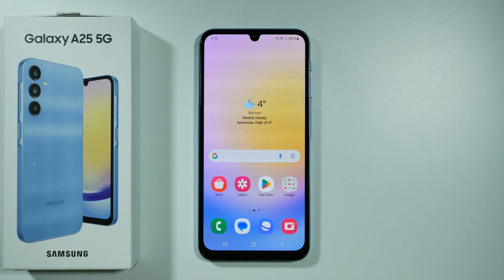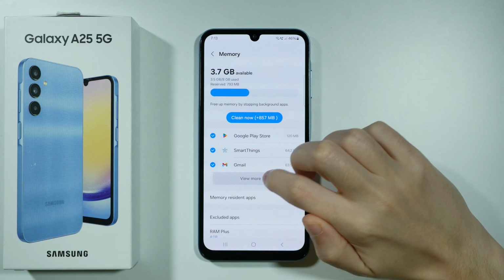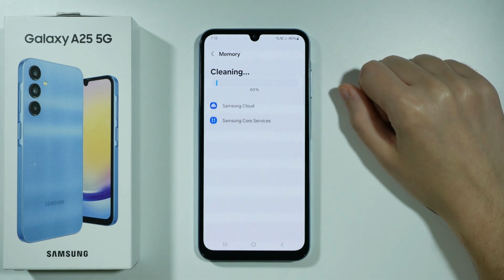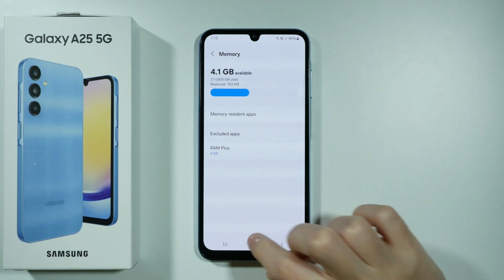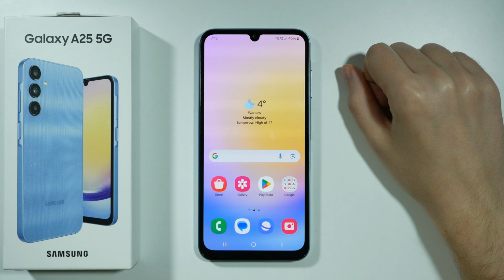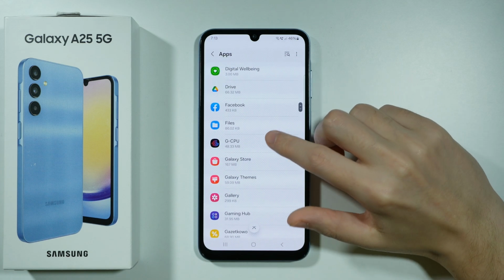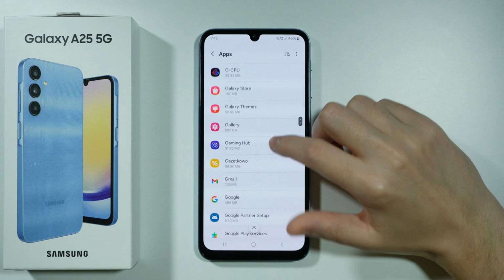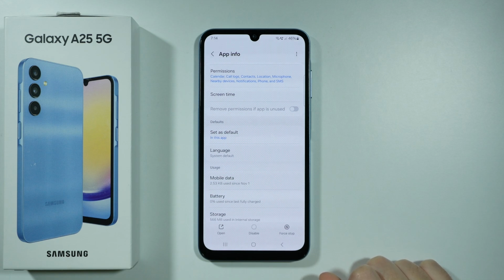Samsung Galaxy A25 5G: How to Free Up RAM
In this video, we show you how to free up RAM on your Samsung Galaxy A25 5G. Learn how to close background apps, clear cached processes, and optimize your device’s memory for smoother performance. This tutorial provides simple steps to reclaim RAM and improve your device's speed. Watch now to ensure your Galaxy A25 5G operates at its best.